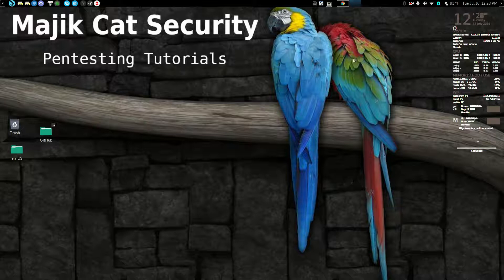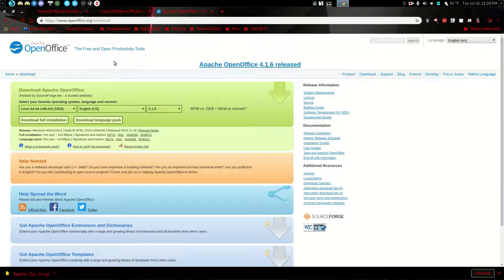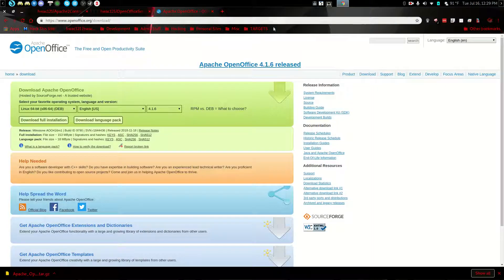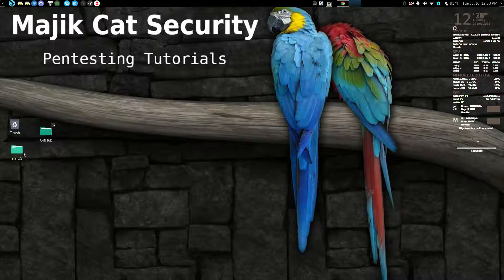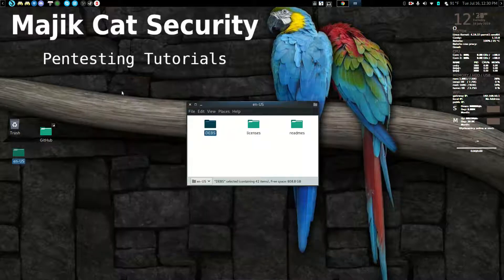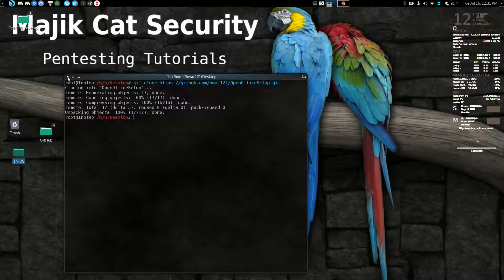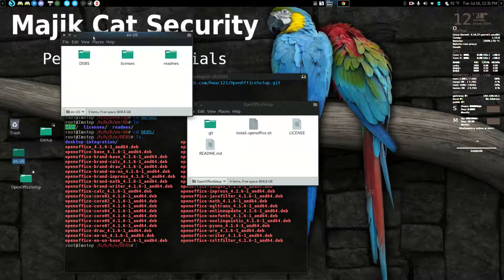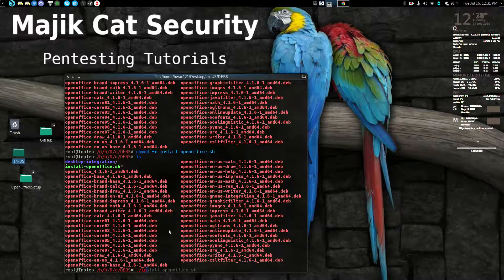Swap LibreOffice for OpenOffice Easy in Parrot Security OS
This is just a quick and easy installer I made for Apache Open Office that should work for any Debian system with bash shell.